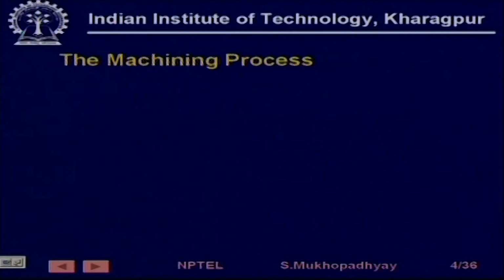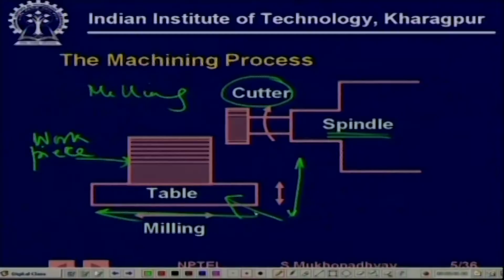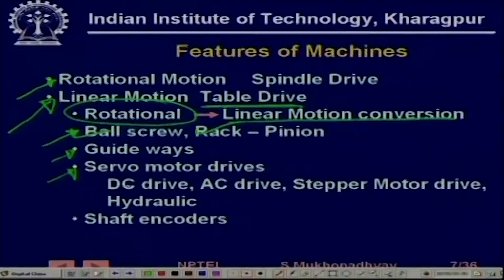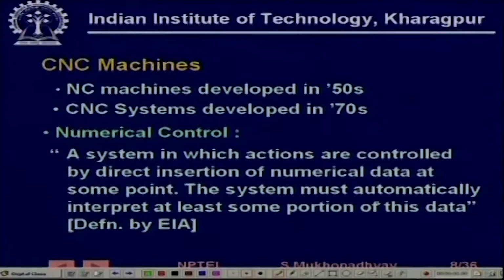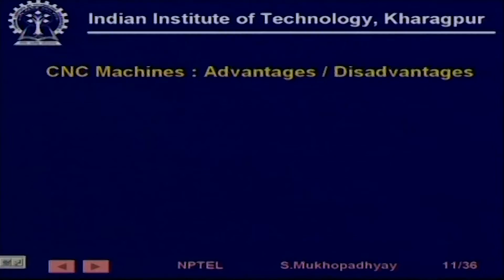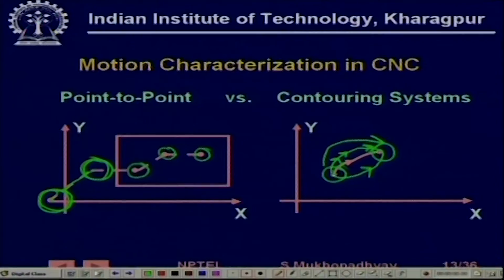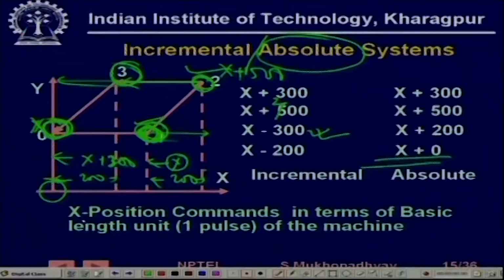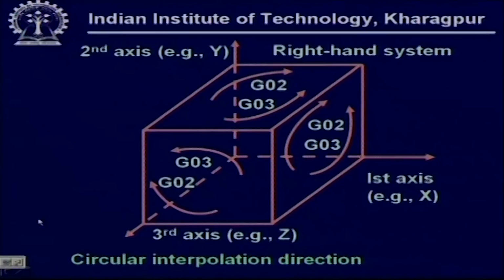Lecture 46 : Introduction To CNC Machines